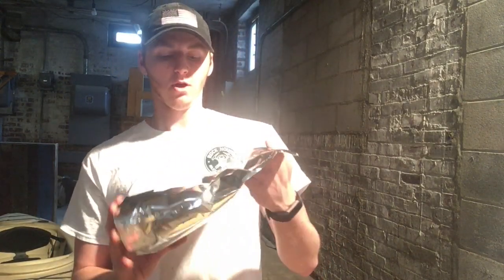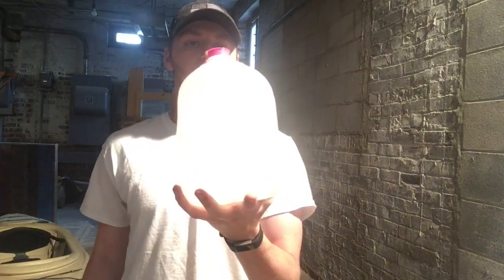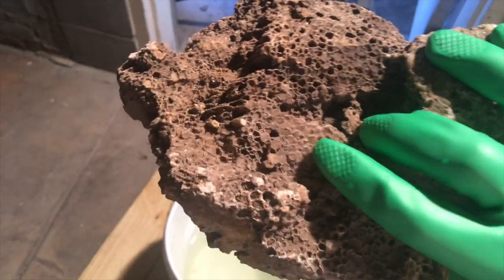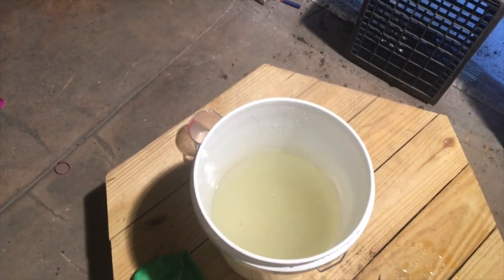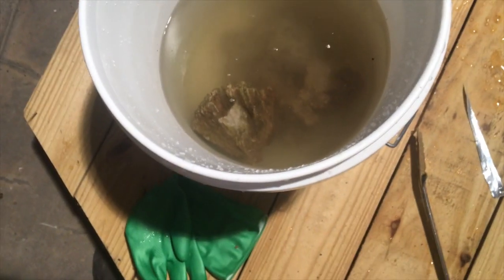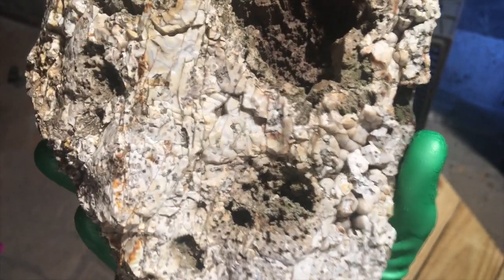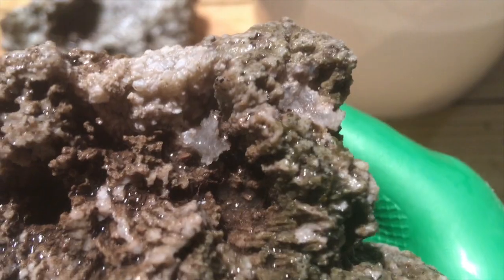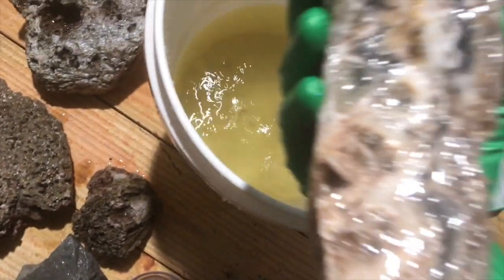Cleaning rocks with acid